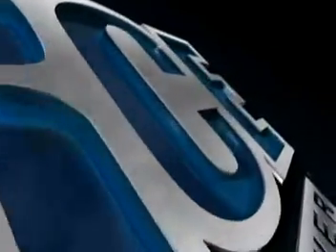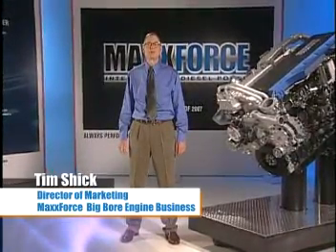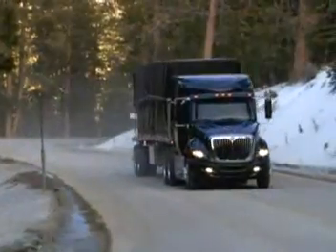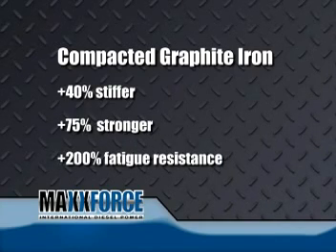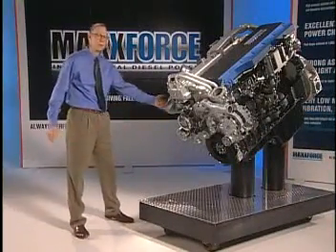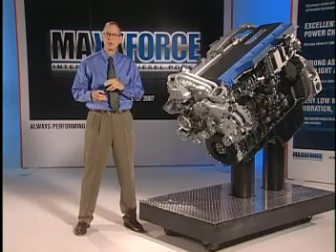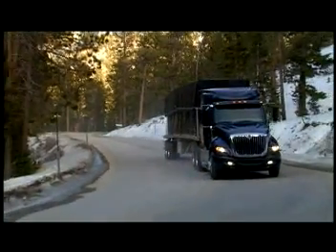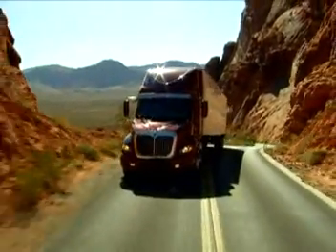Navistar MaxxForce Big Bore Diesel Engine Overview 01 of 03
A complete product overview of the MaxxForce Big Bore Engine designed & manufactured by International Truck & Engine (Also known as Navistar). Great 3 part series to familiarize yourself with the product! This is part 1 of a 3 part series.